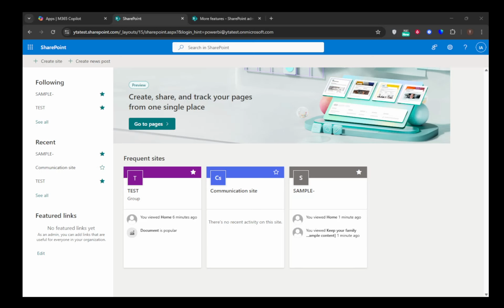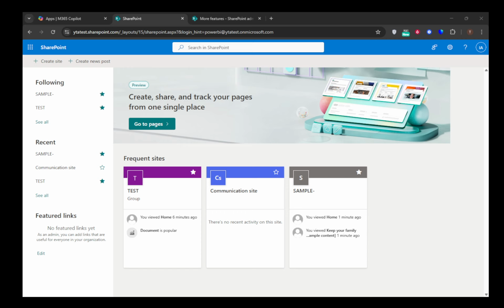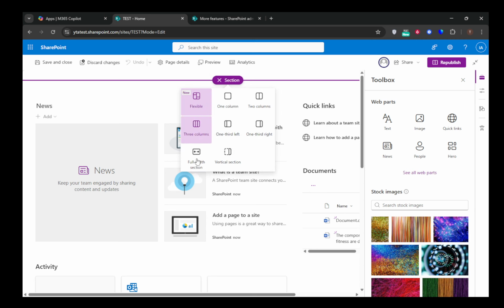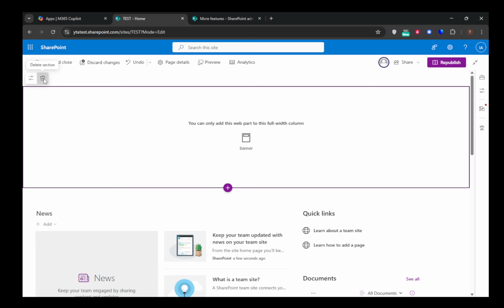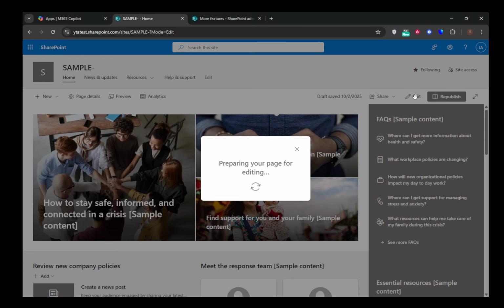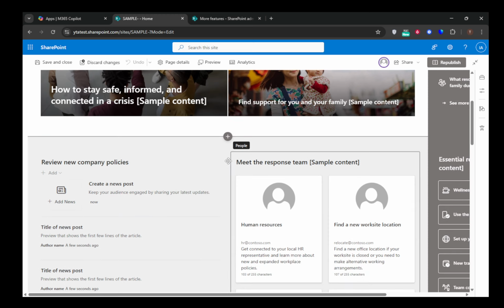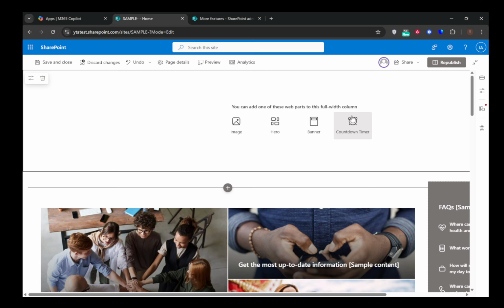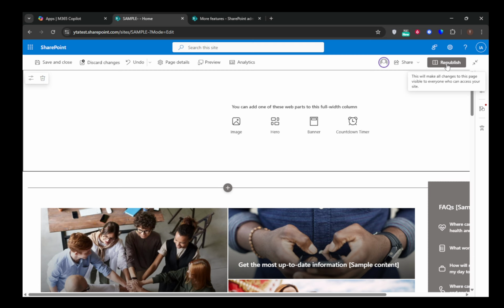How to Add a Full-Width Section to a SharePoint Page | Step-by-Step 2025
In this video, we’ll show you how to add a full-width section to your SharePoint page. You’ll learn step by step how to create and configure sections, adjust layouts, and make content span the entire width of your page. We’ll also cover tips for designing visually appealing pages and improving user experience with full-width sections.